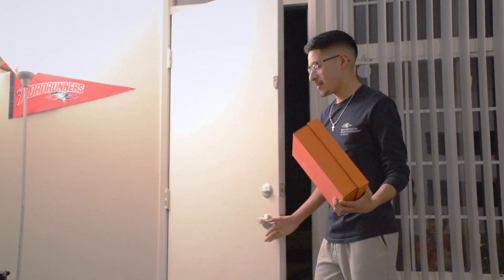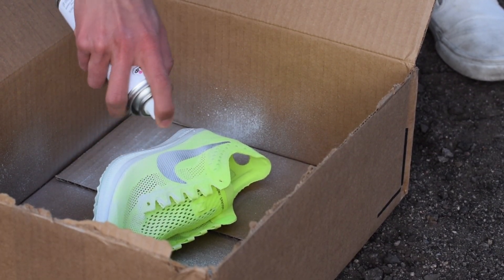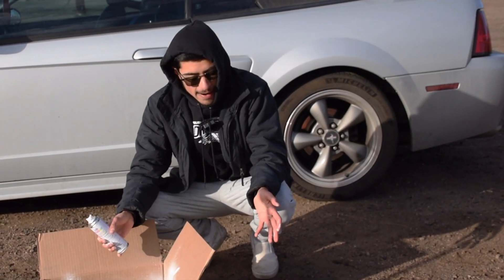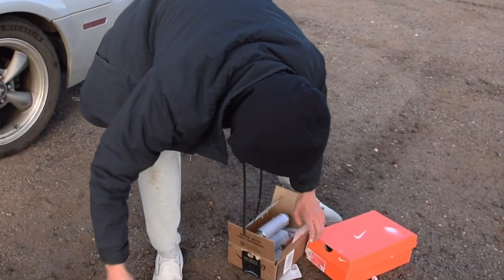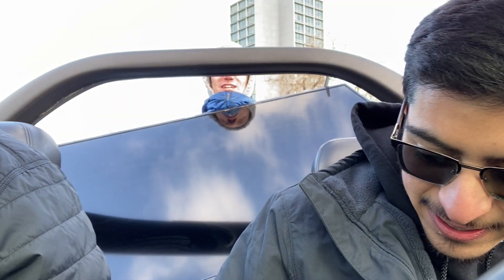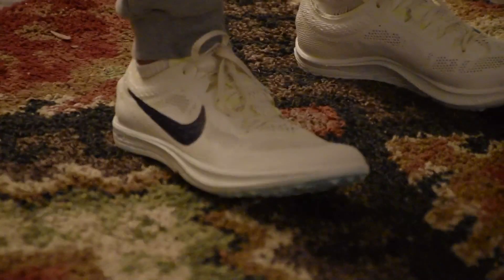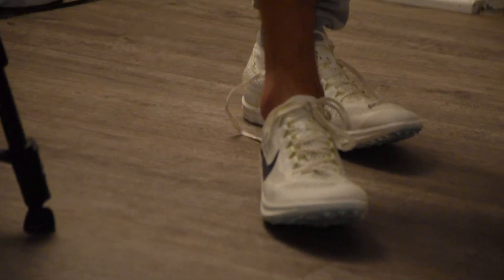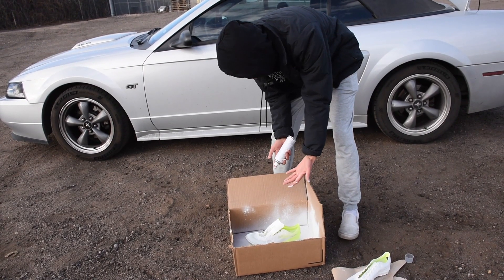HOW I GOT ALL WHITE DRAGONFLYS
Finally got the dream colorway on a pair of Nike Dragonflys. Clean all white with the black logo. Here's how.

Like&Sub!